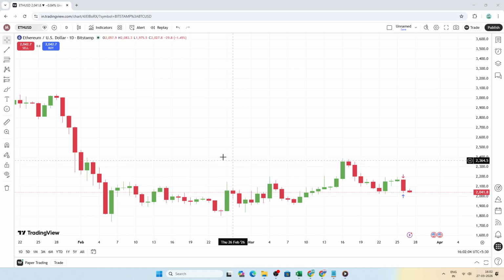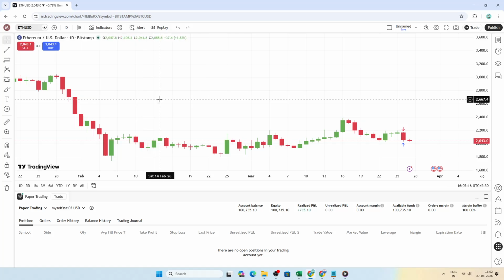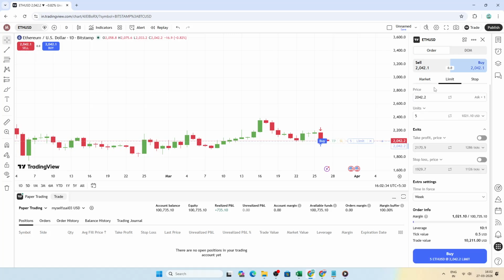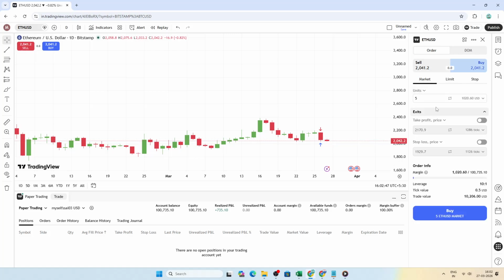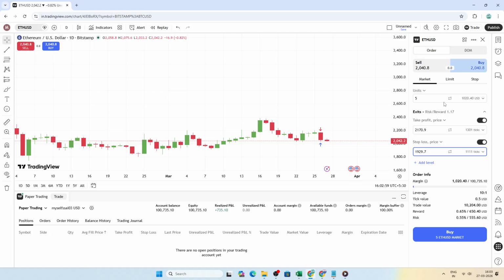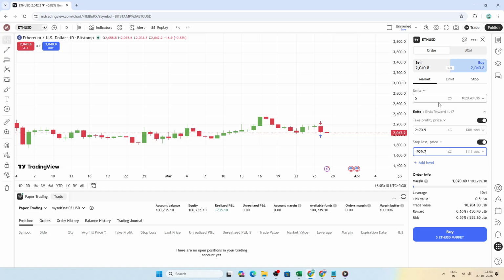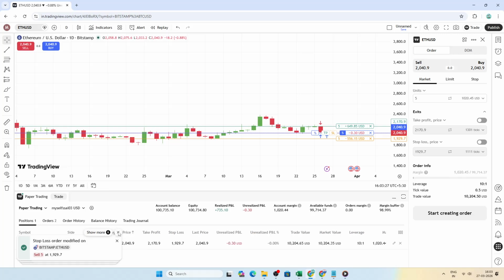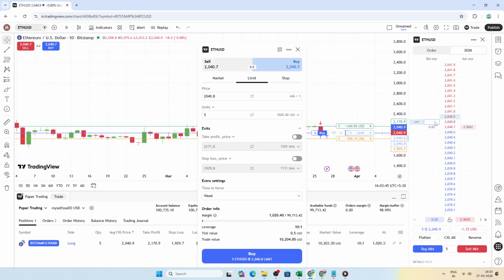How To Execute Trades Use Order Entry And Price Ladder On Tradingview (Step By Step)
Learn how to execute trades using TradingView Order Entry and the TradingView Price Ladder in this step-by-step trading tutorial. We dive deep into TradingView broker integration and how to use the Depth of Market (DOM) for precision entry.